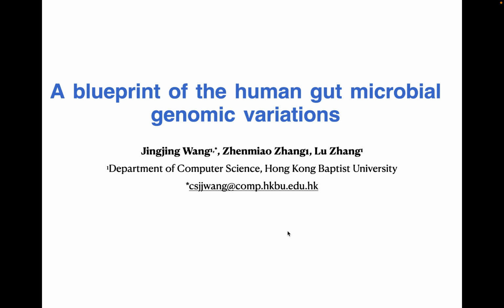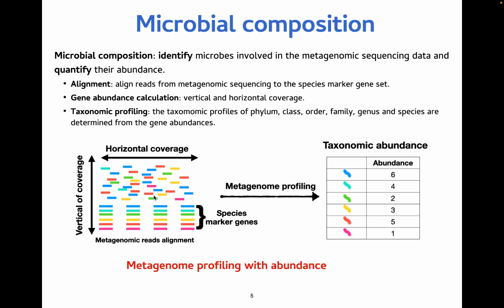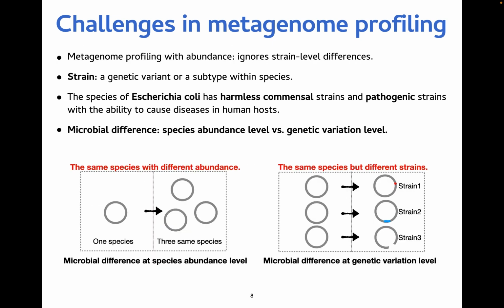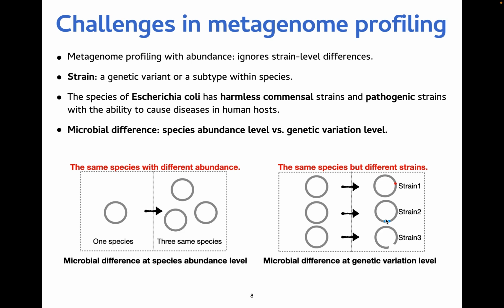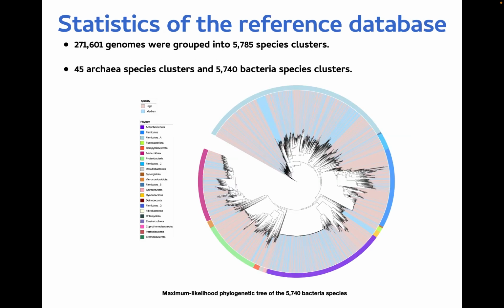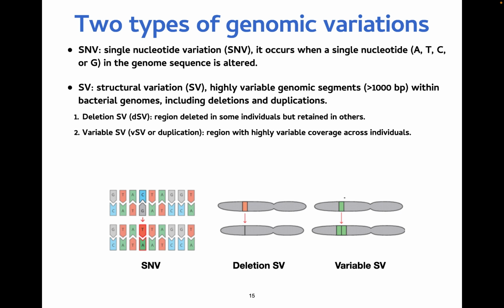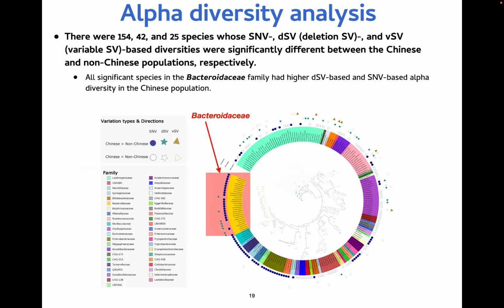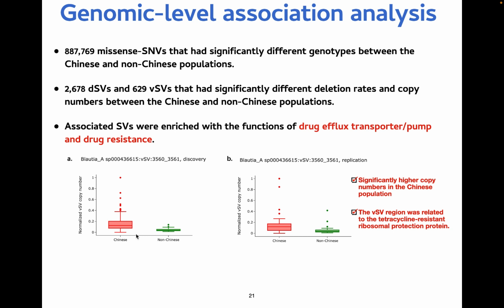A blueprint of the human gut microbial genomic variations - Jingjing Wang - Poster - ISMB 2024